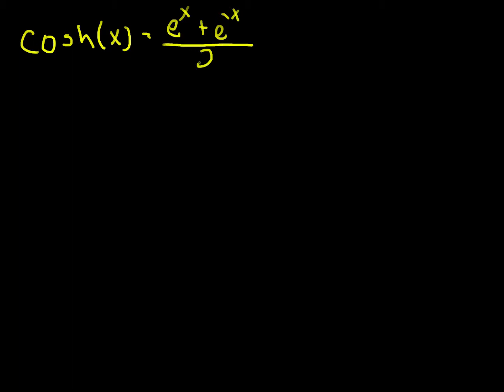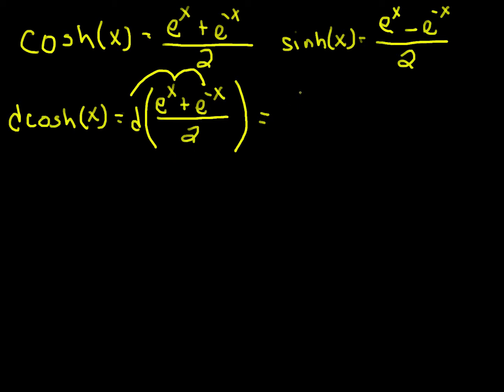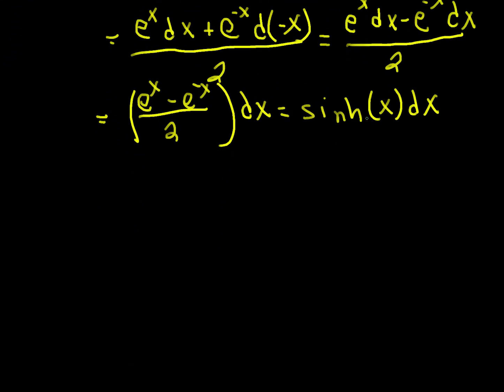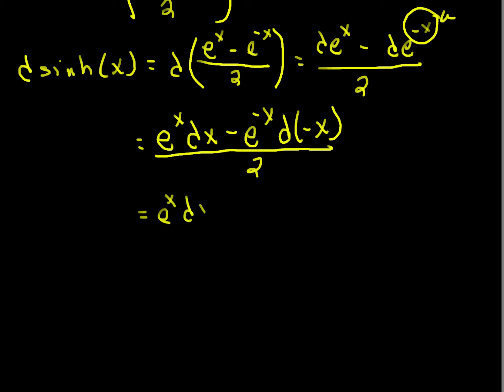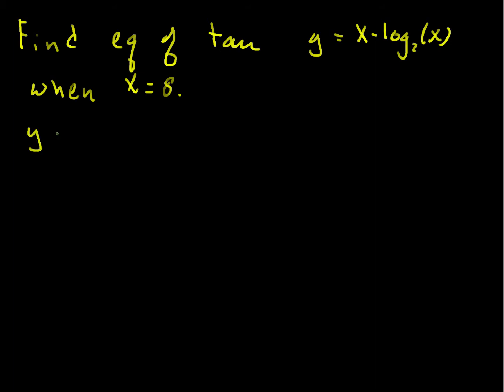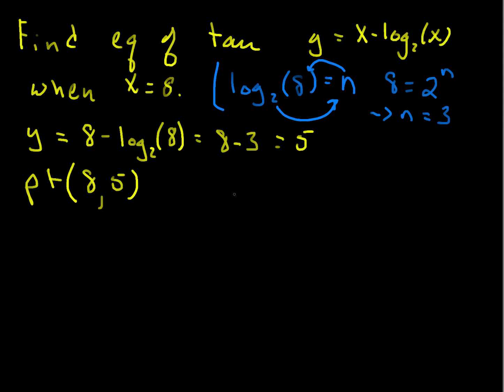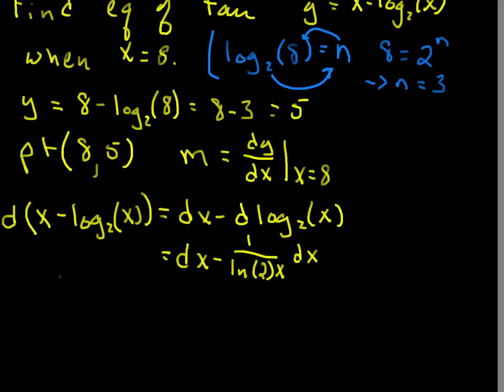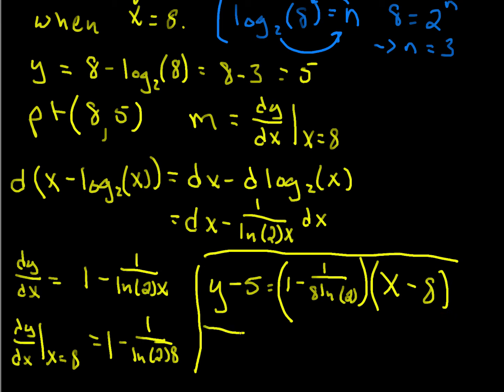Derivatives of Transendental Functions (Section 2.5) Pt2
Examples of calculating the derivative of functions containint transcendental functions.